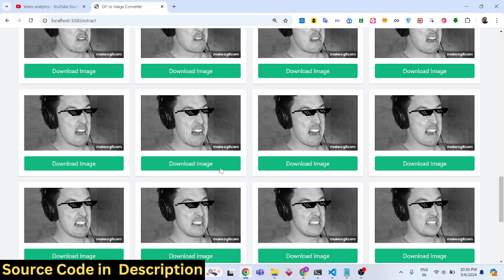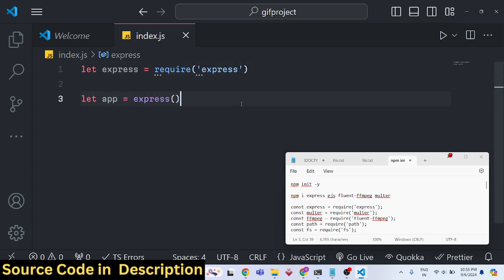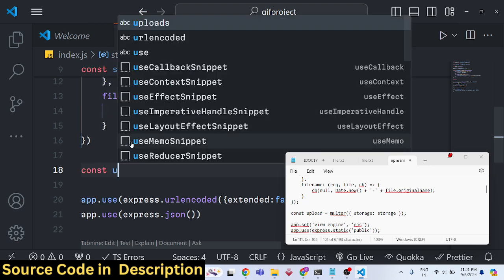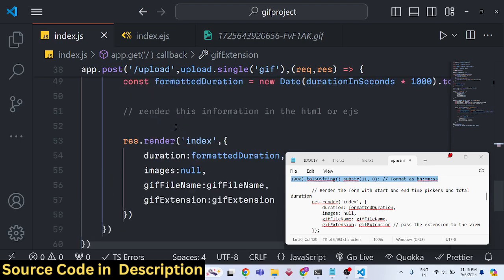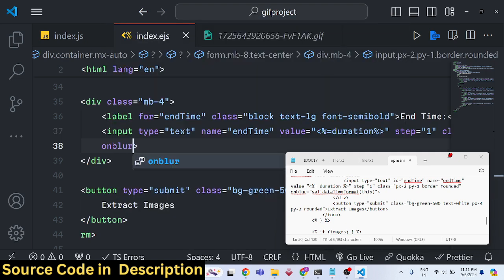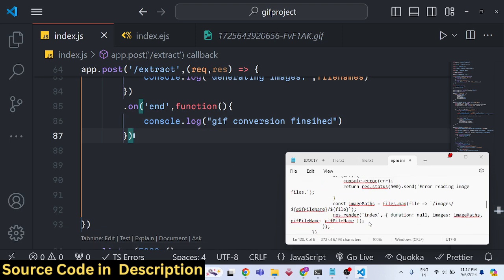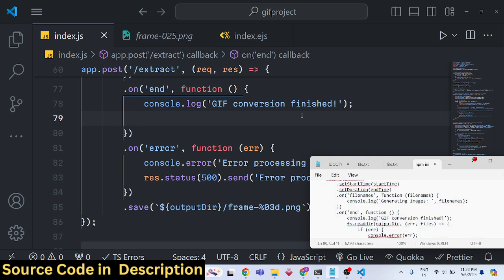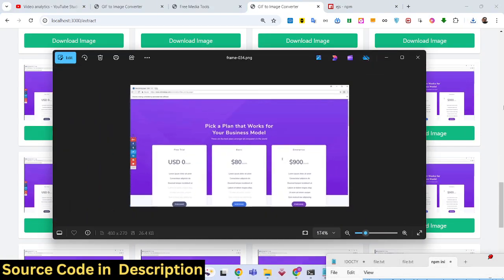Build a Node.js Express Project to Split GIF into Multiple Images Using Fluent-FFMPEG in Browser